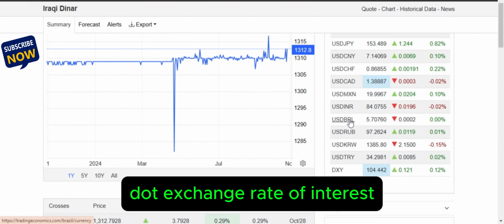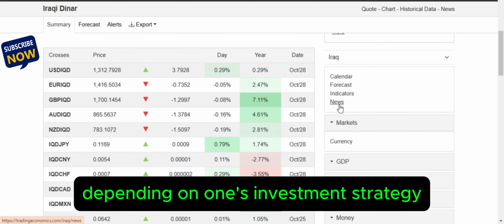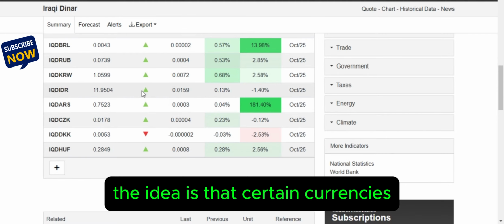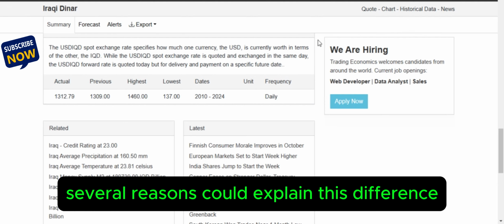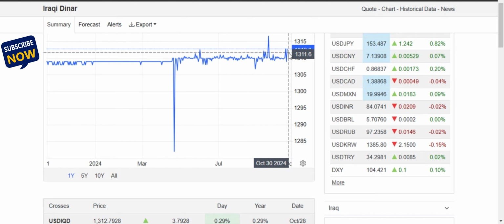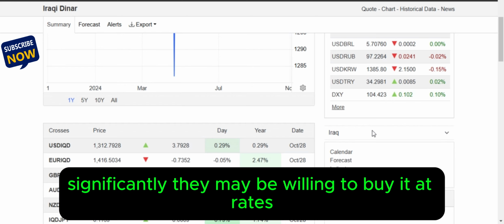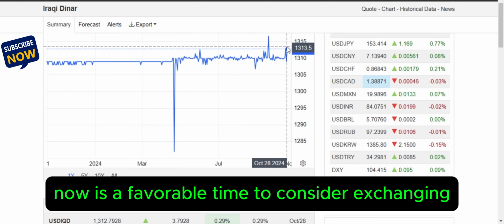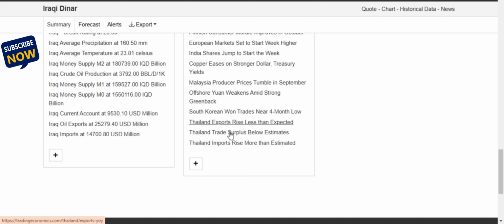VERY GOOD RATE IRAQI DINAR ON THE FOREX/IRAQI DINAR NEWS TODAY 2024/IRAQI DINAR NEWS/iraqi dinar